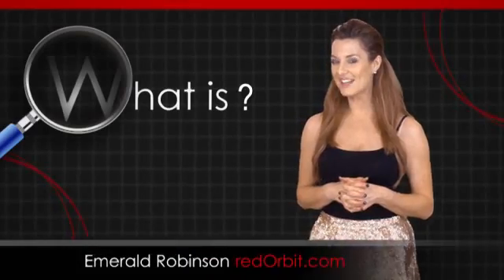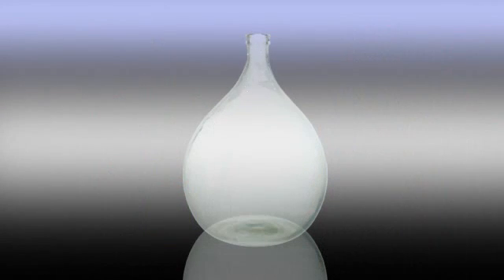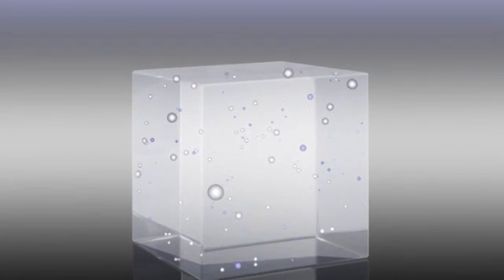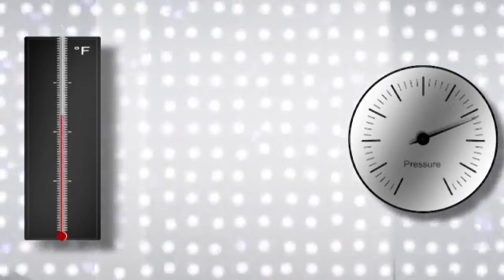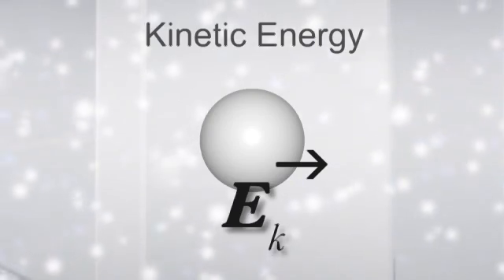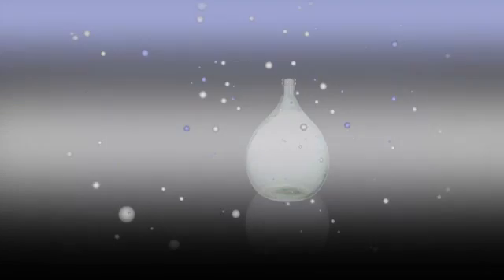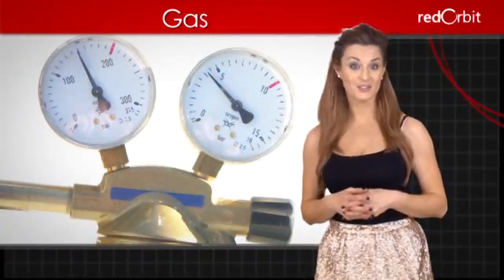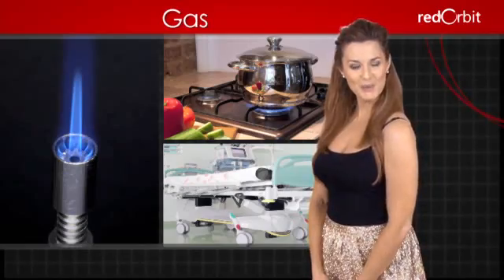What is a Gas?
Hi, my name is Emerald Robinson, and in this "What Is" video, we're going to investigate the state of matter called a "gas."

Gases are materials that have a no definite volume and no specific shape. In other words, gases can easily flow into and take the shape of a container, and will expand, redistributing themselves to evenly fill that container.

Although there are many types of gases, there are few characteristics that they have in common.

First, particles in a gas have no real arrangement. They can move over and past one another, and the space between the molecules can increase or decrease. Molecules in a gas collide with one another, and move more quickly or more slowly based on factors like temperature and pressure, but they will always spread out fairly equally to fill the space that they're in. All of this molecular movement means that gases hold a lot of kinetic energy - energy caused by motion.

Second, gases can be compressed. Because there is space between the molecules in a gas, it can be placed under pressure and squeezed so that the particles are forced to be close to one another.

Third, gases can flow from one area to another, although the direction of flow is not directly affected by gravity. This ability to flow means they are sometimes referred to as "fluids."

Last, gases have melting points and boiling points that are below room temperature.

For the most part, we are unable to see gases because of the space between their particles. Scientists have to use characteristics like pressure, volume, number of particles per unit area, and temperature to discuss and identify them. Gases are commonly used in things like cooking, health care, and scientific research and they even make up the air we breathe.